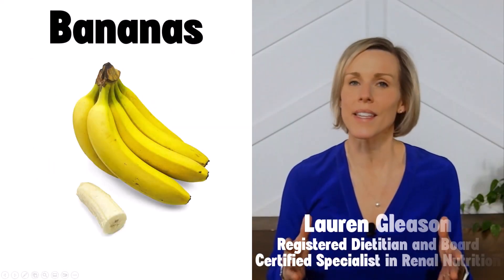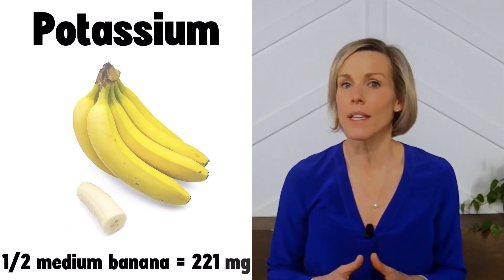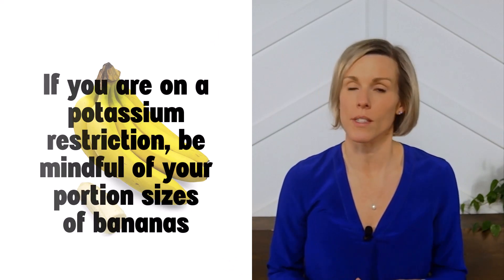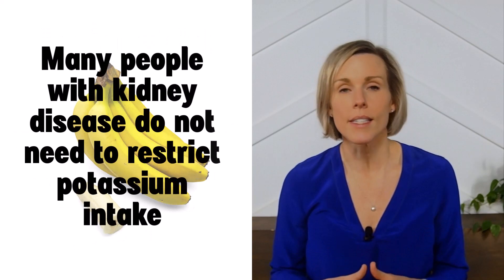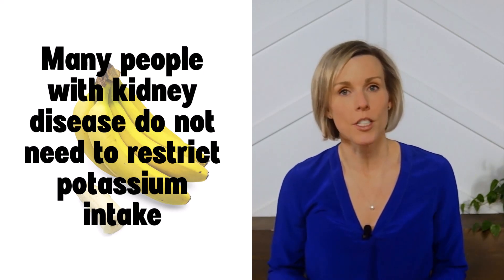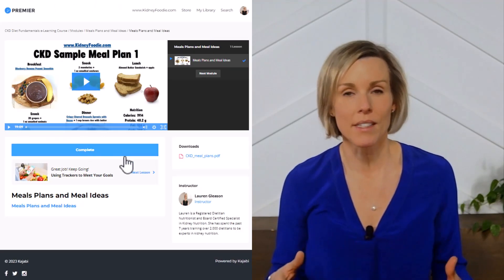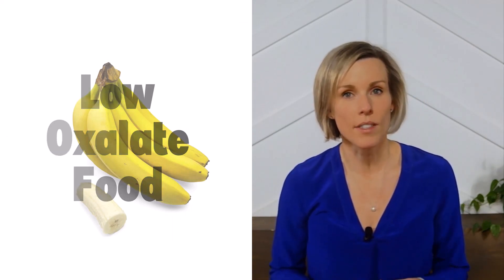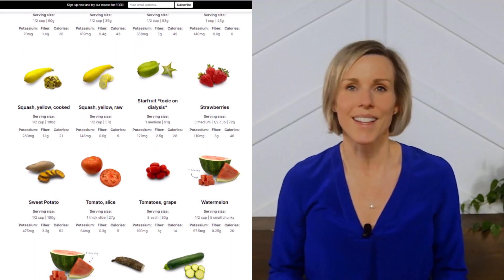Are bananas good for kidneys?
How much potassium is in a banana? Are bananas high in oxalates? All these answers and more from a registered dietitian and board certified specialist in kidney nutrition.

For in depth, affordable education on how you can use nutrition to preserve your kidney function, or you can try out a sample of the course by signing up